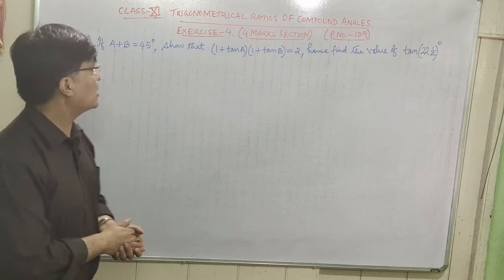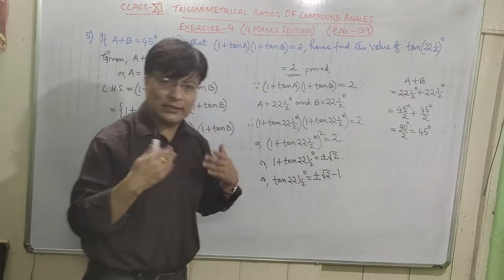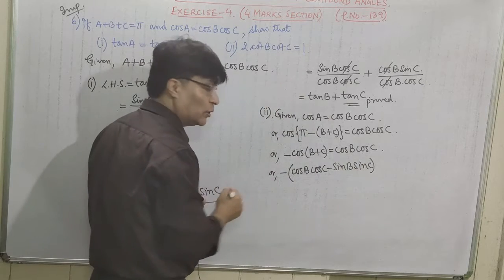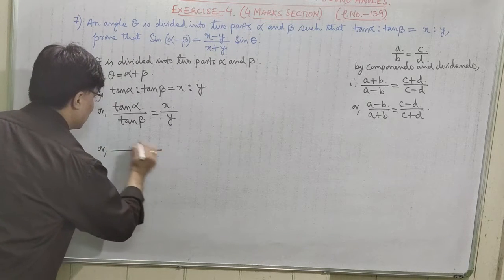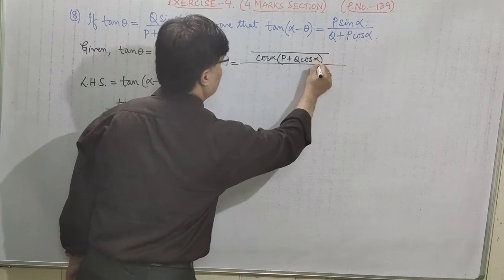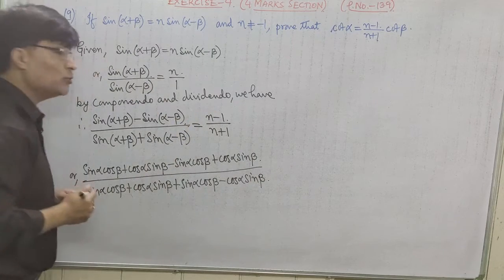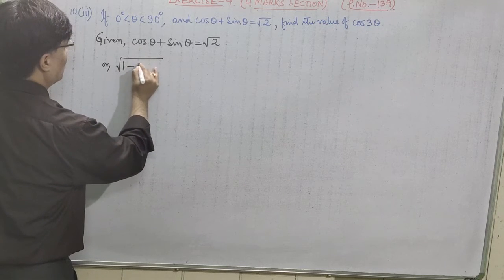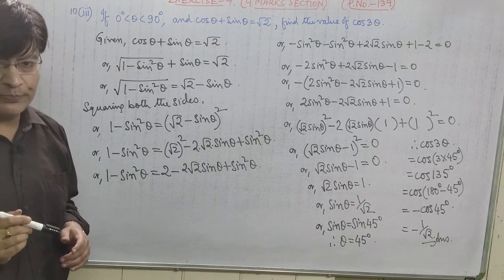Class XI Maths, Part-7, Topic-“TRIGONOMETRICAL RATIOS OF COMPOUND ANGLES”, by Sailendra Pradhan.